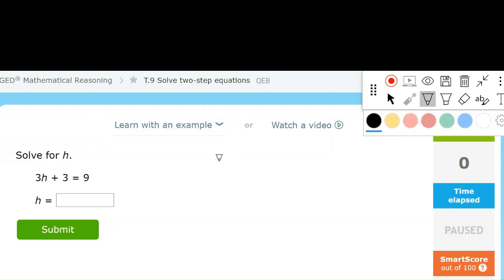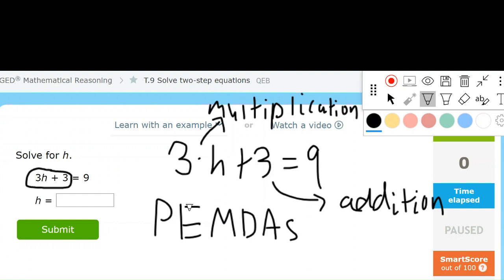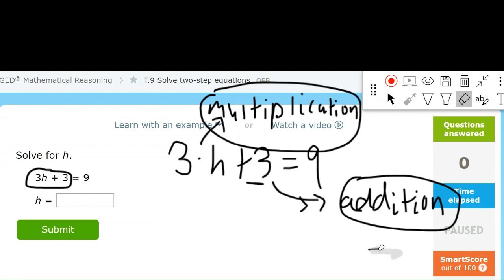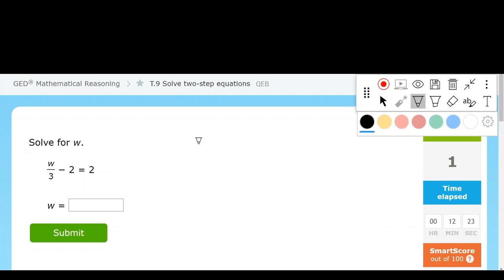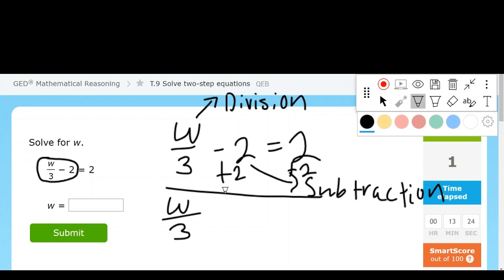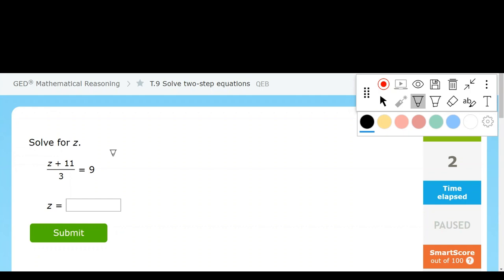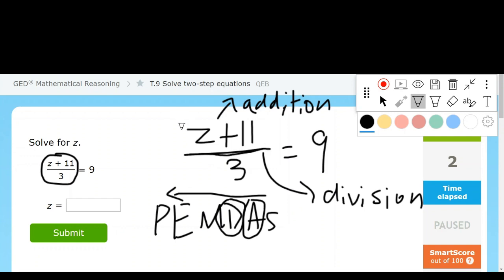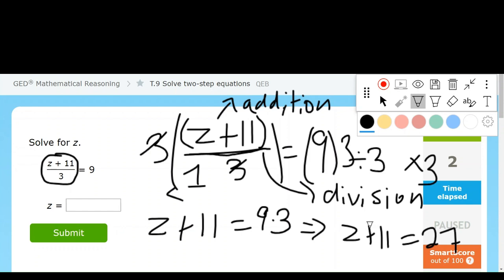Two Step Equations